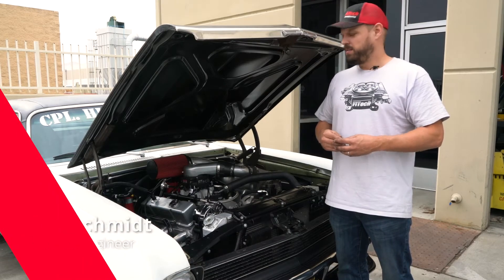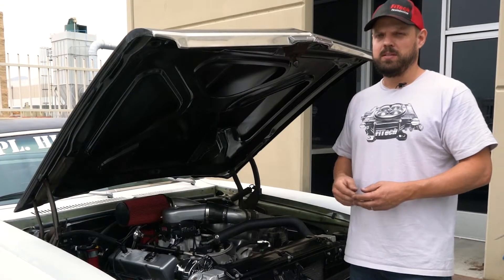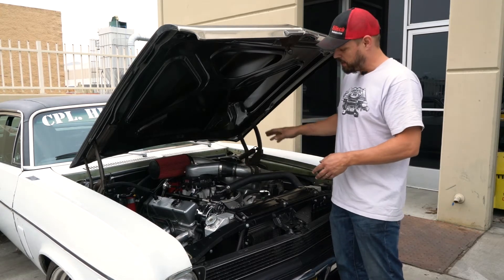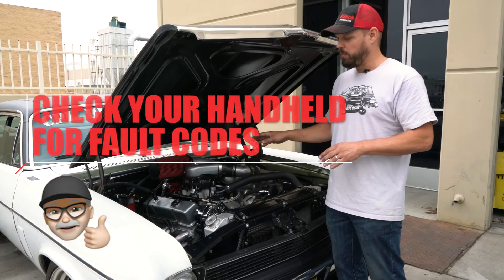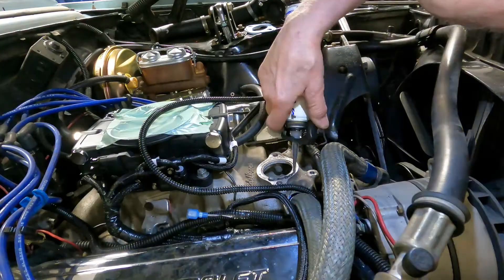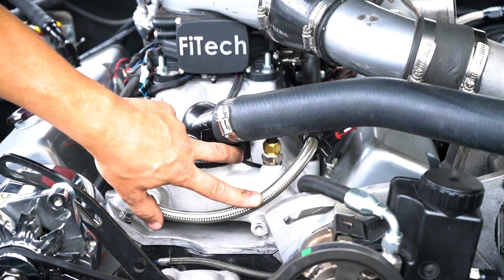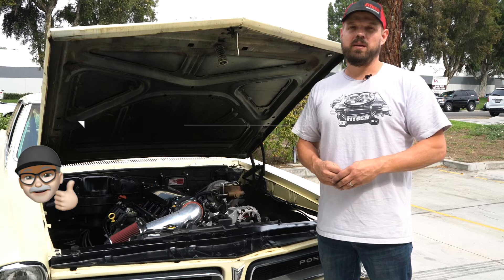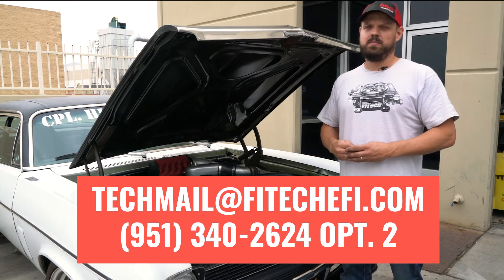Coolant Temperature Sensor | Tech Tuesdays | EP40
Today on Tech Tuesday we're going to cover the importance of coolant temperature sensor installation. Some of the key reasons to have the temp sensor in the correct location are for engine starting, accelerator pump operation, and for the cooling fan operation. Watch for more!

Check in every Tuesday for more tips and tricks from the FiTech experts!